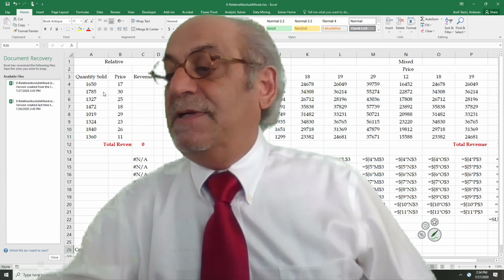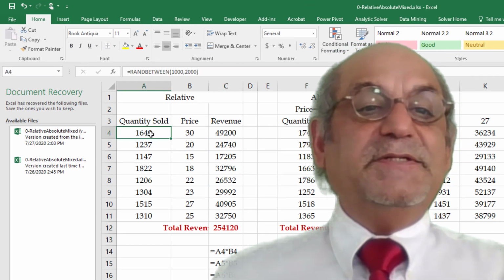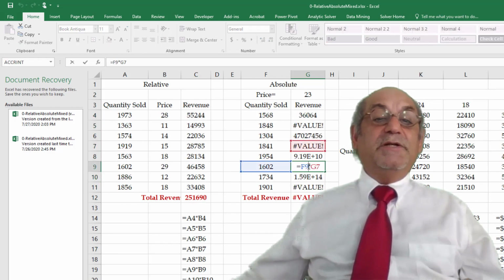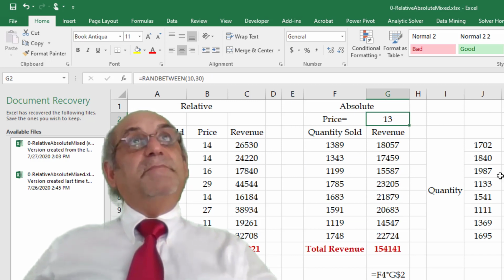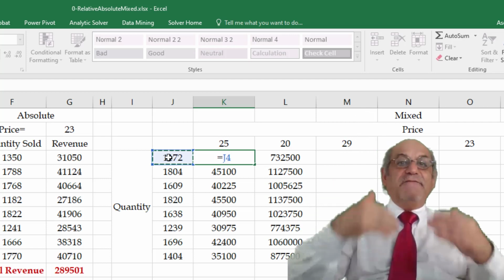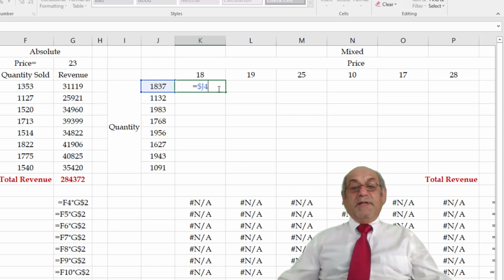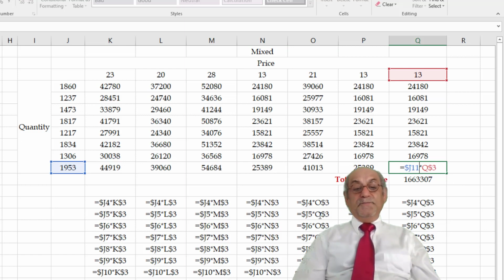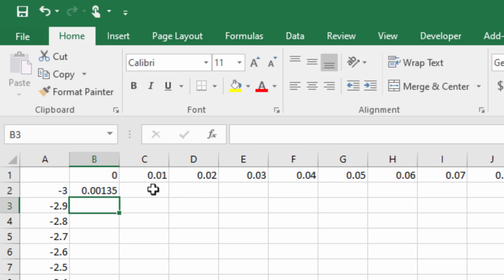RelAbsRef (Excel-01)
Relative Referencing, Absolute Referencing, Mided Referencing.